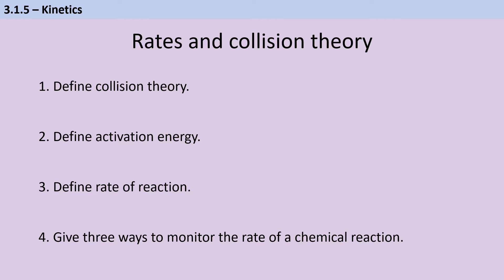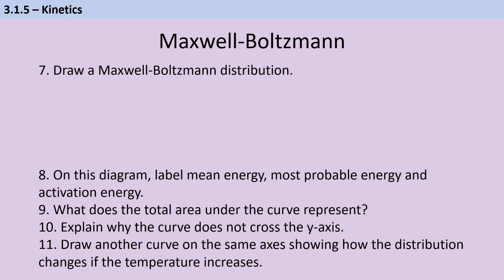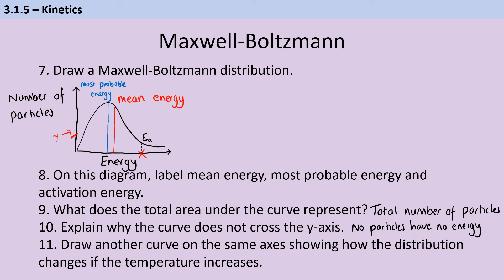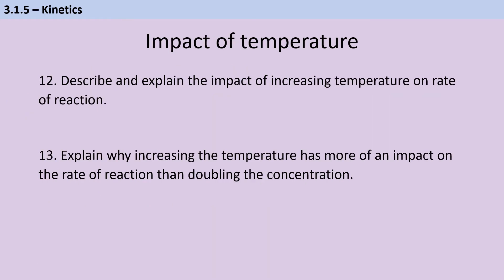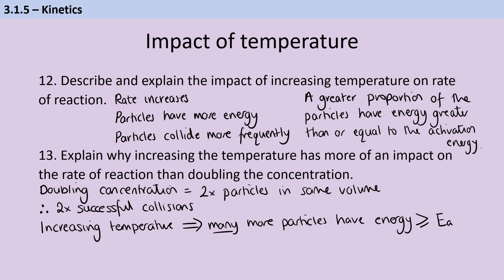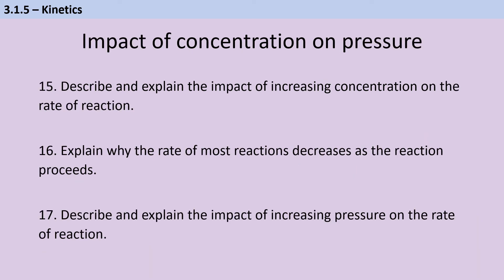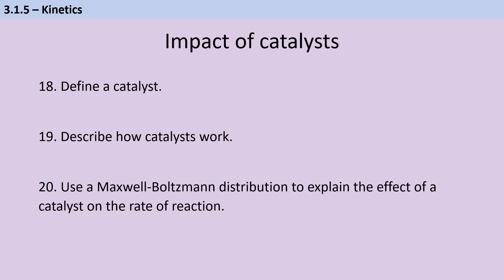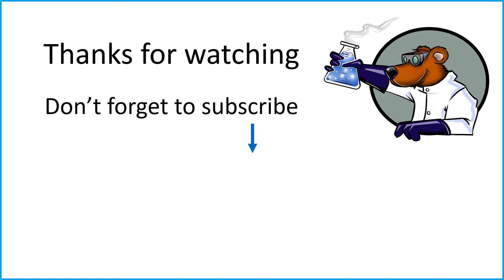Kinetics - AS Chemistry - Recall Questions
This is a revision video for students taking the AQA A-level Chemistry (7405). This video covers the 5th topic of AS Physical Chemistry: Kinetics.

When starting your revision it can be helpful to ensure you've mastered the key facts and definitions from your specification, to ensure these don't trip you up while you're answering trickier applied questions.

and work through them. Then use this video to check your answers are correct. When you can do all of these, you're ready to move on to questions that ask you to apply your knowledge to new situations, or evaluate data.